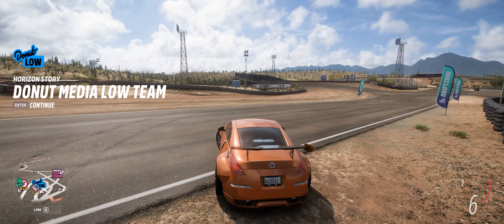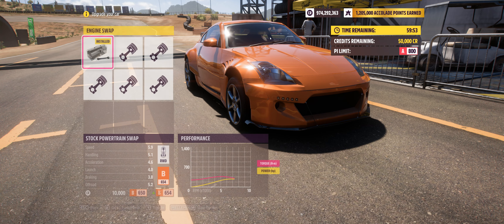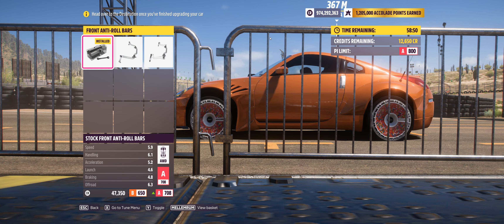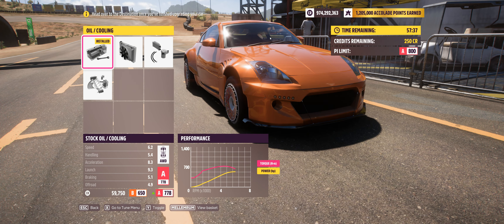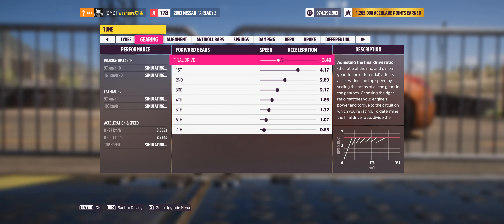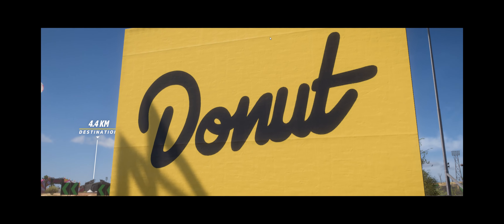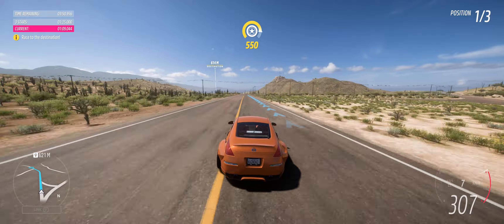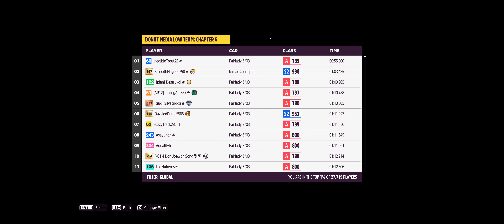FH5 - Horizon Story - Donut Media LOW Team - Chapter 07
Using Whatever The Game Gives You
* = 5 Mins, ** = 1 Min 35 Sec, *** = 1 Min 25 Sec
Does more Expensive Mean More Better? - The Legend Of Mid Car Awaits! Build Your Own Fairlady Z For The Ultimate 'Does More Expensive Mean More Better?'